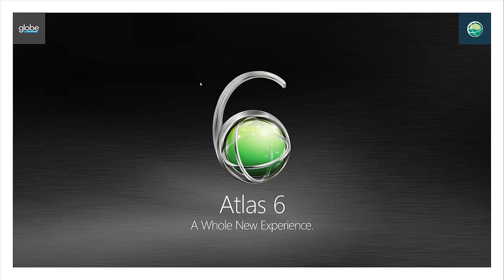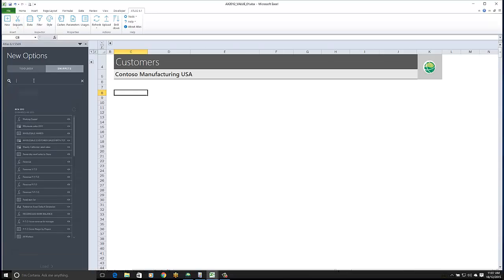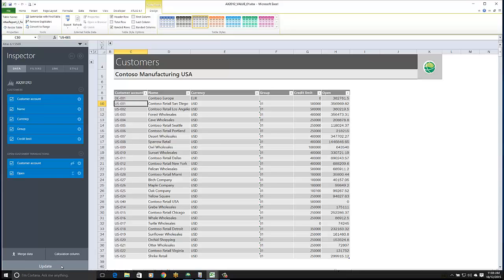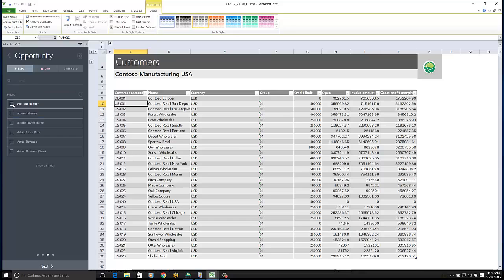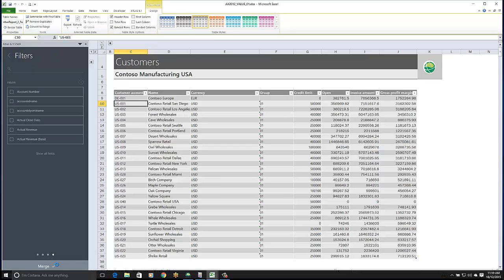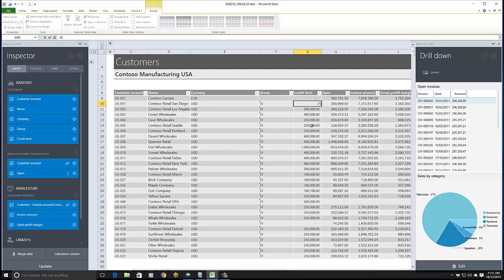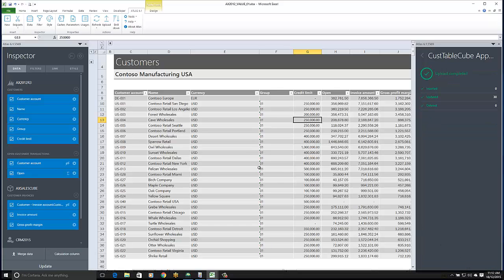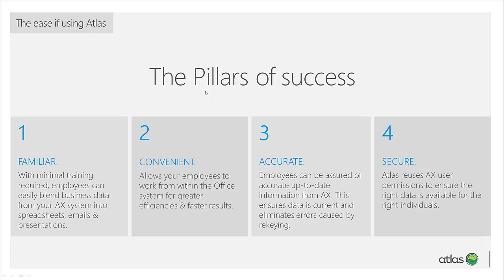Atlas - A Short Story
Short story of what Atlas can do.

- All in One Report & Upload Software
- Atlas is a Single Solution for All End User Reporting & Upload
- World's leading add on for Dynamics AX
- Atlas Provides Improved Access to AX by making it available in Office
- The pillars of success: Familiar, Convenient, Accurate and Secure

The video also provide demonstration of Atlas in action.